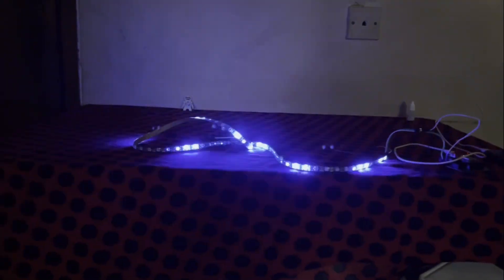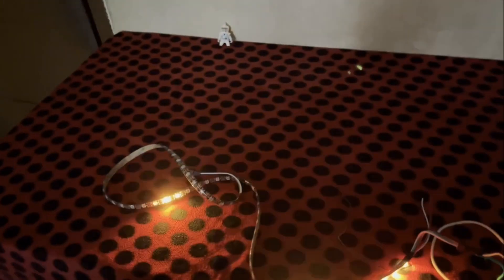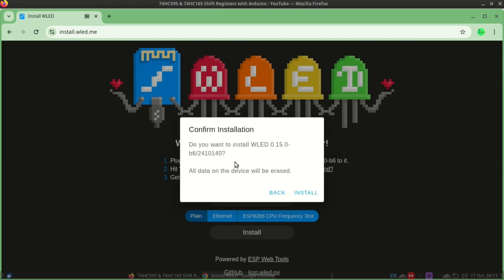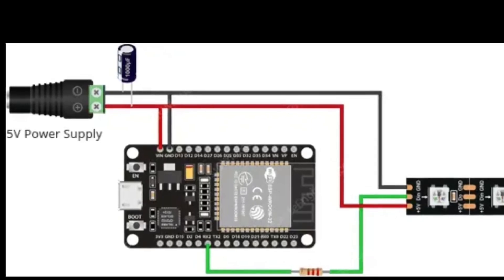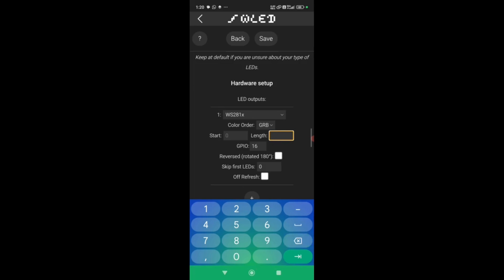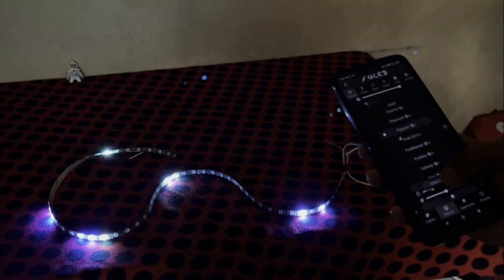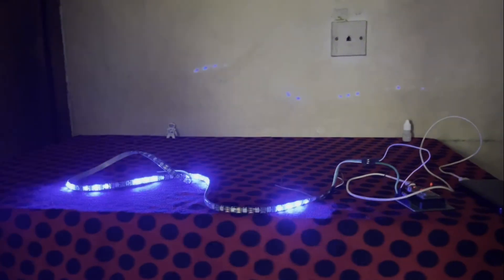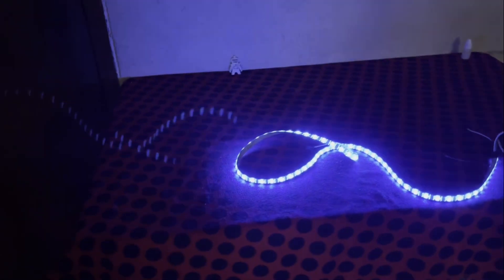Easy WLED Setup for Stunning LED Effects! | vinvout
Ready to take your LED setup to the next level? In this video, I’ll show you how to use WLED with an ESP32 or ESP8266 to create amazing lighting effects with addressable LEDs like the WS2812b. From flashing the firmware and wiring the LEDs to configuring settings in the WLED app, I'll guide you through each step to help you build your own customizable, smart lighting system!
create cool effects, this tutorial has you covered. Perfect for beginners and lighting enthusiasts alike!